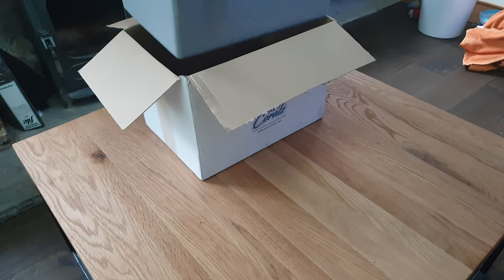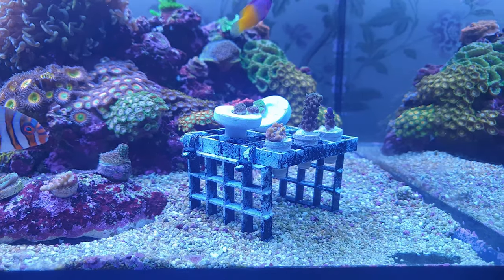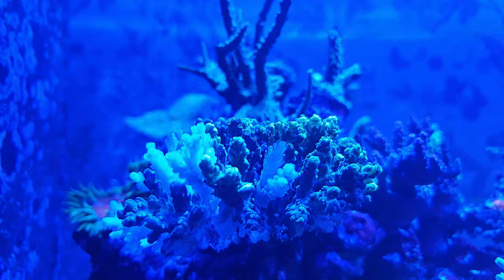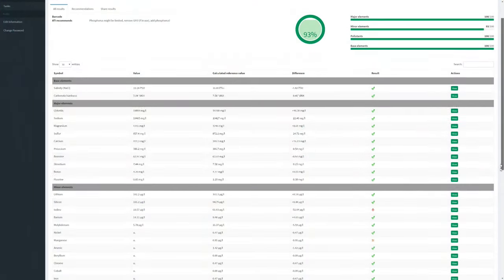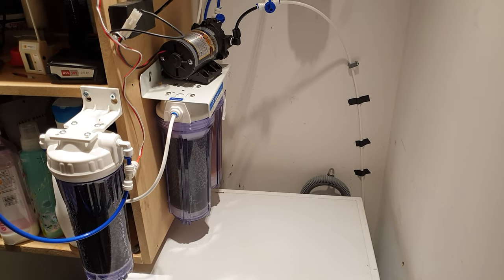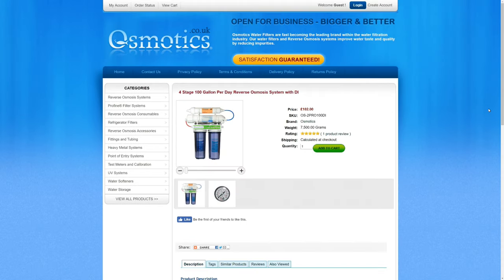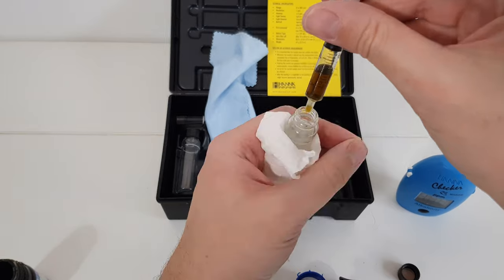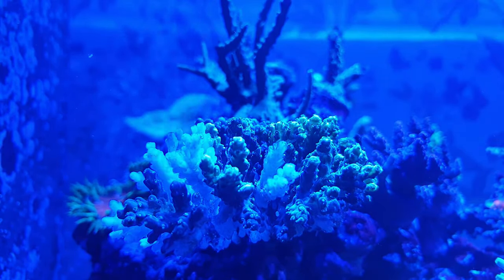Top 5 Reasons Your Corals Are Dying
There are 2 types of people in this hobby: those who lose corals from time to time, and liars! I take a look at the most common reasons for coral mortality. And tell you how you can avoid or fix things.